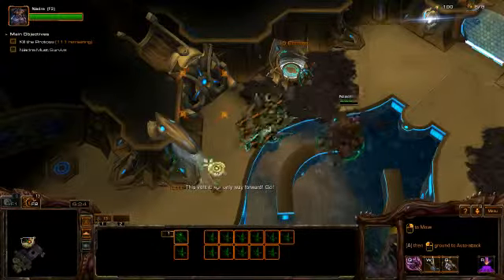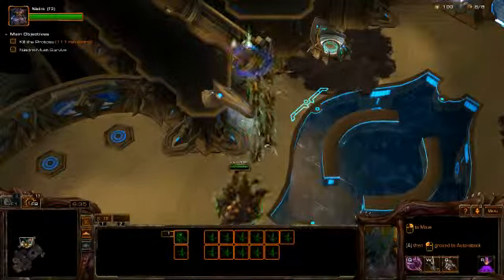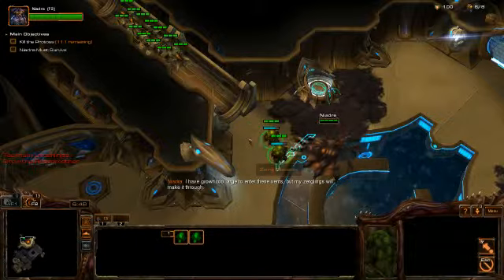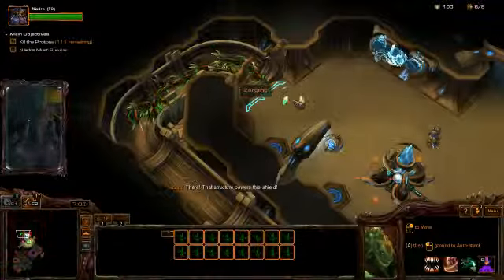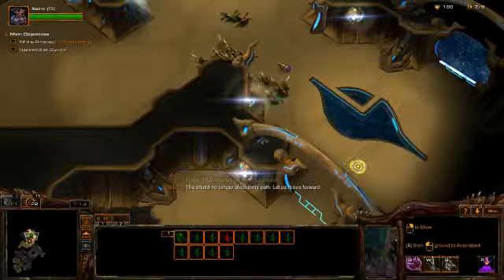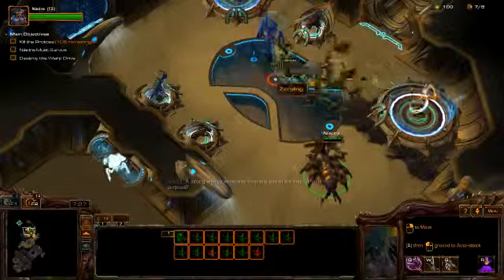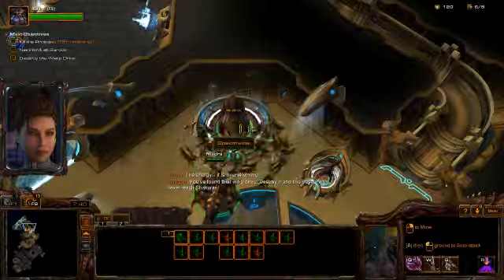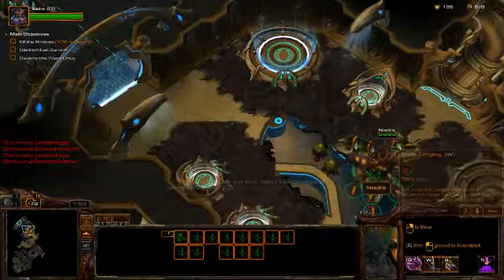Starcraft 2: Heart of the Swarm Playthrough W/ Commentary part 17